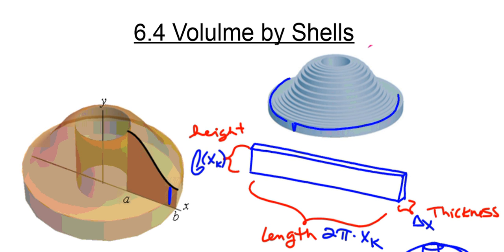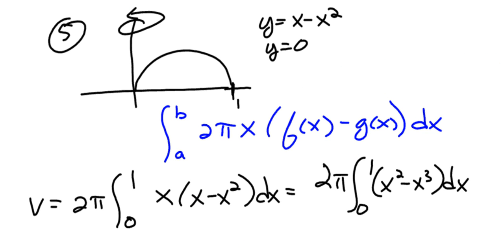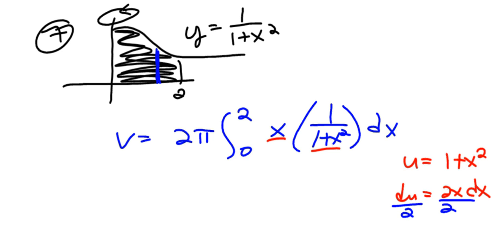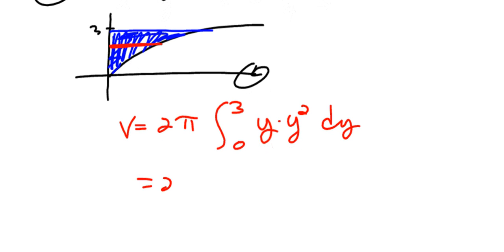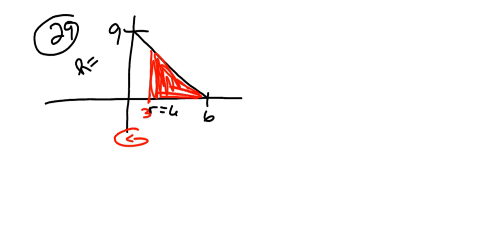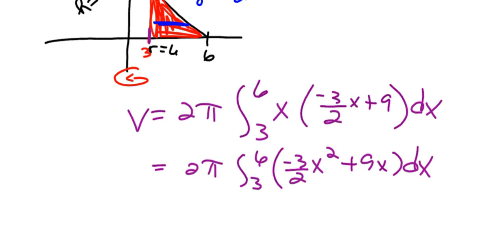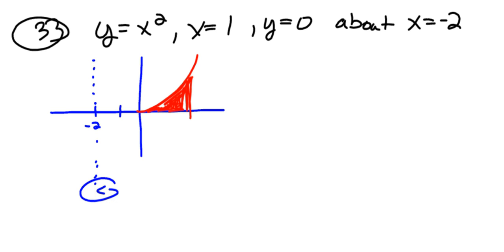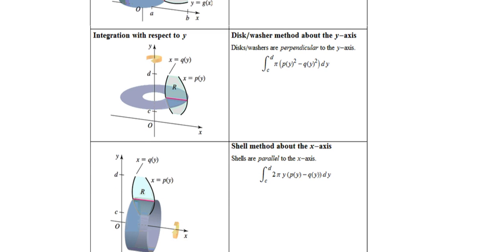Calc 6 4 Shell Method